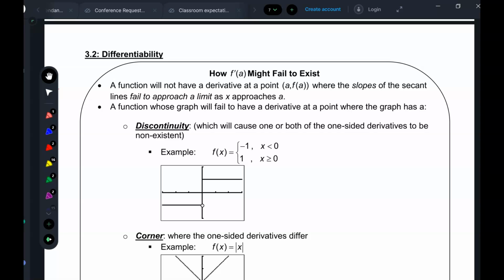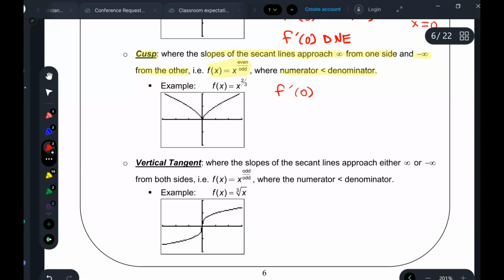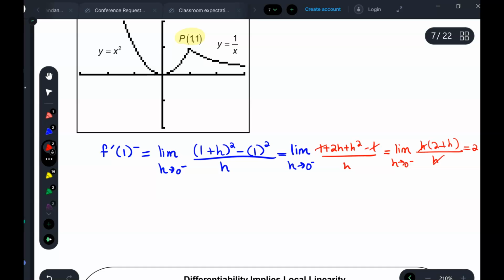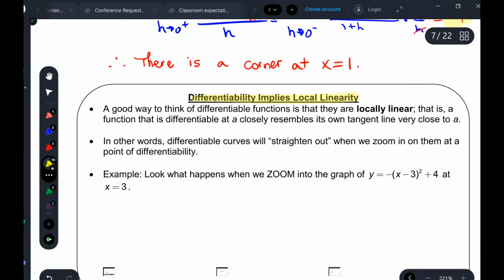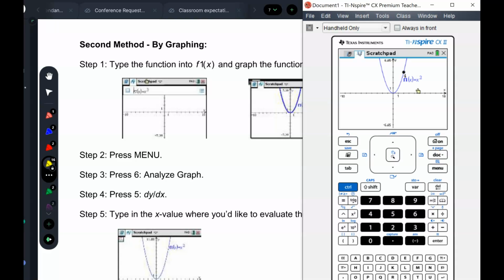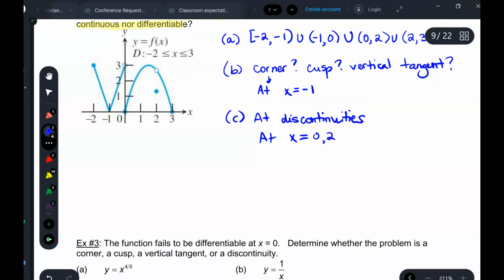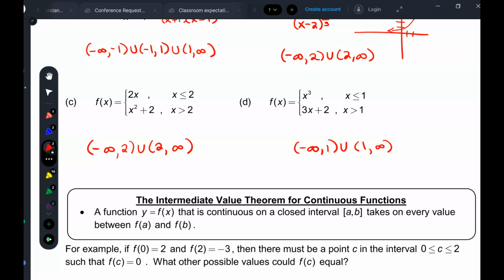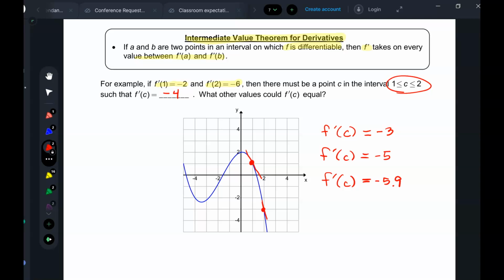AP Calc AB Lesson 3.2